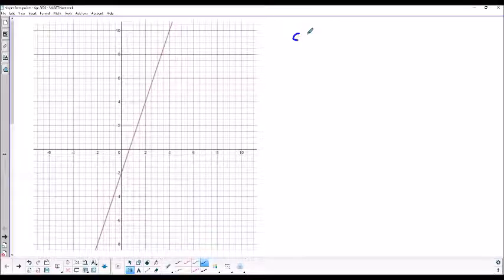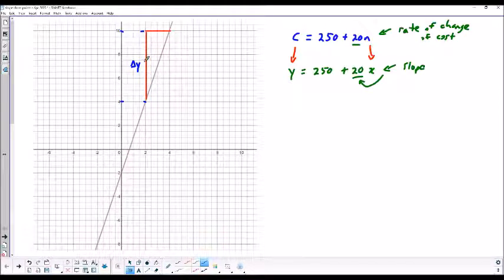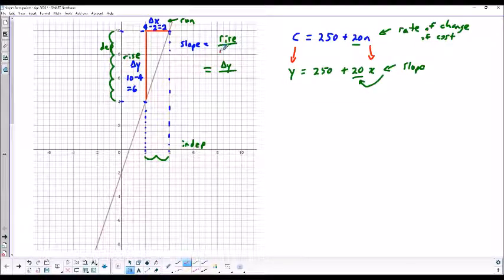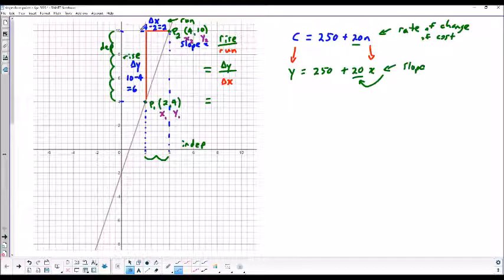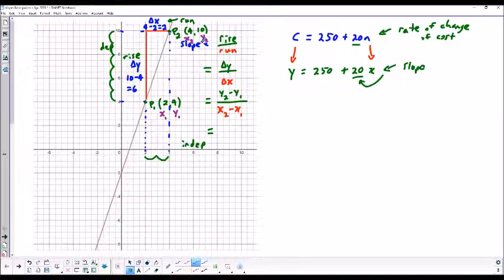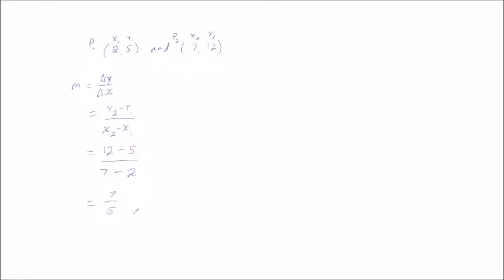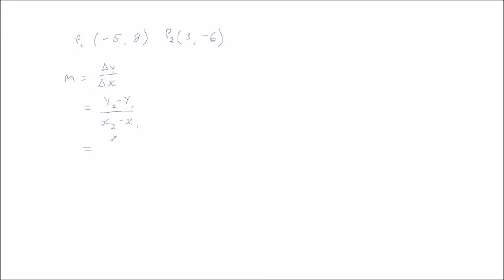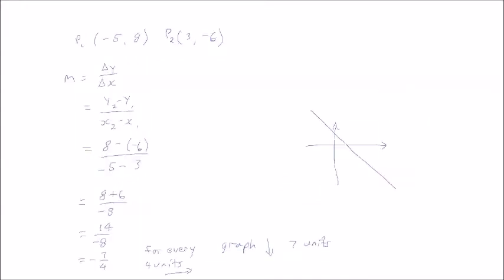Linear Relations concepts VI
Determining the slope of a line when given points and no graph